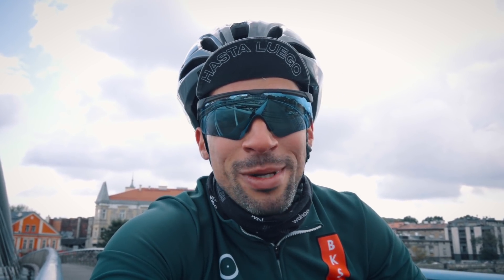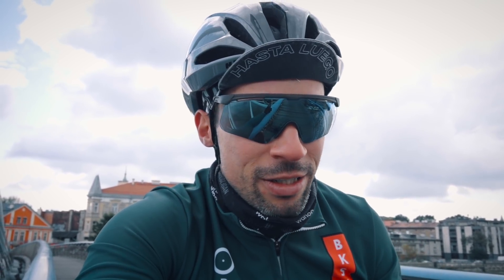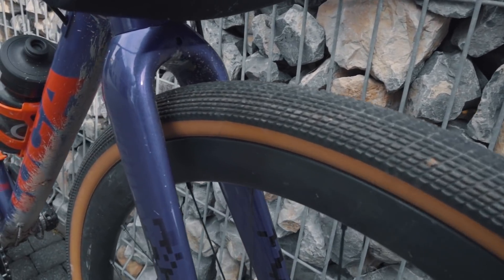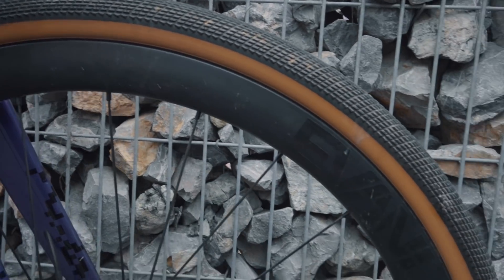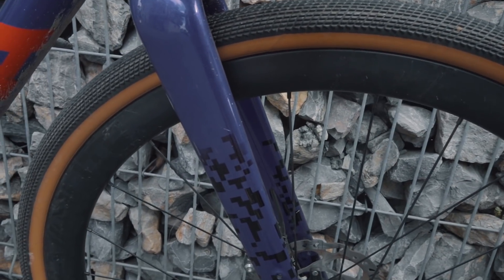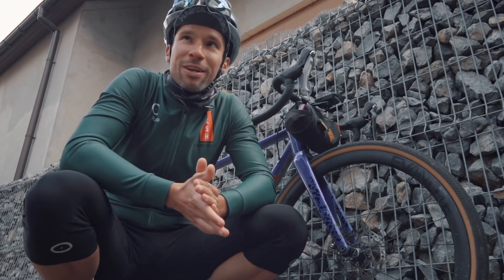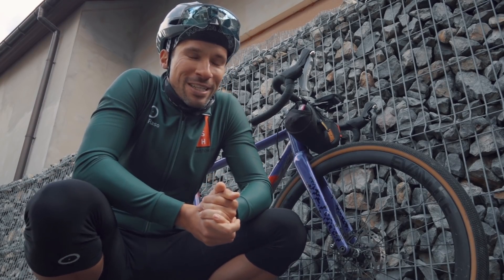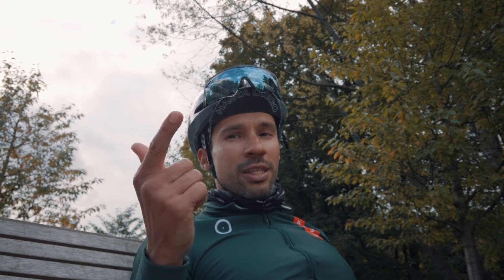Koła Evanlite New Disc 38 mm po sezonie - czy stożek w gravelu ma jakikolwiek sens?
🤜 Chcesz wesprzeć moje rowerowe projekty? Kliknij WESPRZYJ pod filmem i zobacz, co możesz zyskać

W dzisiejszym odcinku zabieramy się za podsumowanie testy kół Evanlite New Disc 38 mm. W tym sezonie testujemy na kanale różne modele kół rowerowych polskiego producenta w mieszanych warunkach - na szosie i gravelu. Czas na podsumowanie testu pierwszego kompletu, który spędził ze mną już kilka tysięcy kilometrów. Jak karbonowe koła ze stożkiem 38 milimetrów sprawdziły się w trudnych, gravelowych warunkach?

Podczas filmu zobaczysz też:

Rower: Loca Bikes Road Plus
Kask - HJC Ibex 2.0
Okulary - Alba Optics Delta FLD
Koszulka: Bikeshow by Raso

Zagwarantuj sobie stałą dawkę kolarskich emocji bez cyferek, planów treningowych i dopingu.

Fixed dose of cycling emotions without numbers, training plans and dope stories guaranteed.